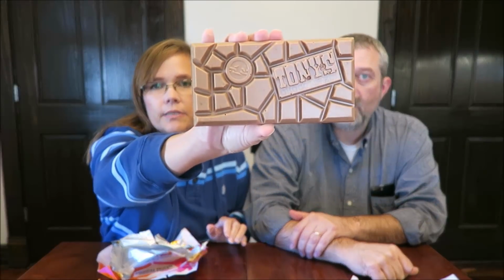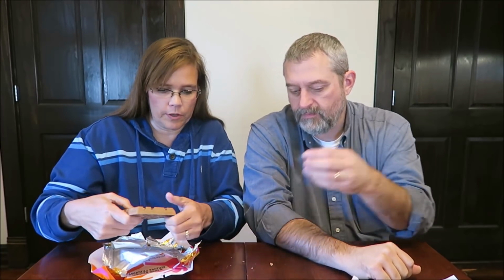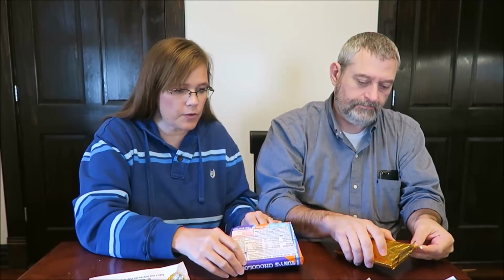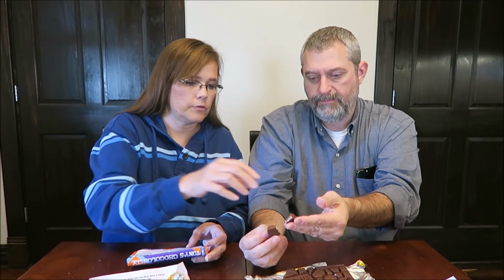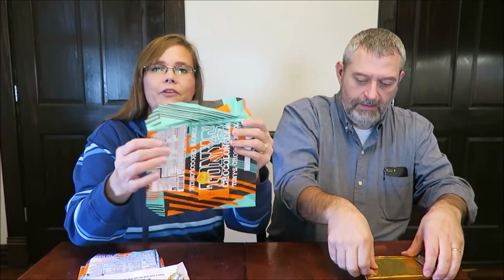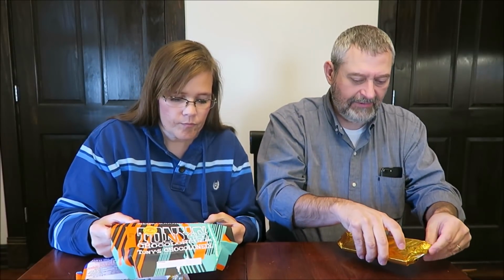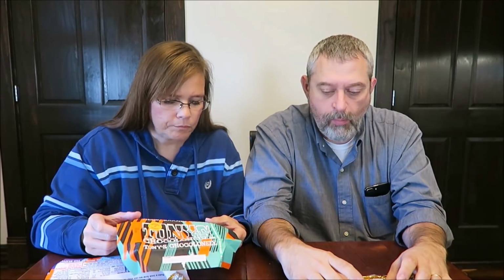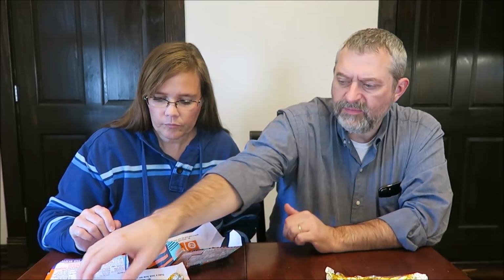Tony’s Chocolonely: Caramelized Pecan, Cookie Caramel & Shortbread Caramel Blonde Review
This is a taste test/review of Tony’s Chocolonely Blonde Chocolate Caramelized Pecan, Dark Chocolate Cookie Caramel, and Milk Chocolate Shortbread Caramel. They were $5.49 each at Cost Plus World Market.
* Blonde Chocolate Caramelized Pecan - This limited edition blonde chocolate bar is a mix of white and dark chocolates with caramelized pecans. 1/6 (30g) = 170 calories
* Dark Chocolate Cookie Caramel – This limited edition dark chocolate bar contains pieces of caramel and cocoa cookies made from their own cocoa powder. 1/6 (30g) = 160 calories
* Milk Chocolate Shortbread Caramel – This limited edition bar contains Shortbread bits and chewy caramel in creamy milk chocolate. 1/6 (30g) = 160 calories